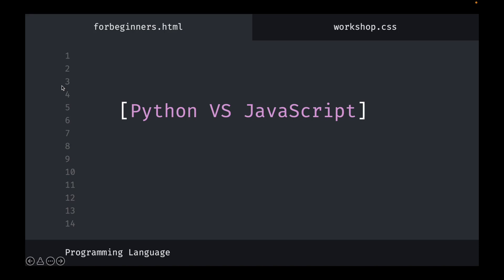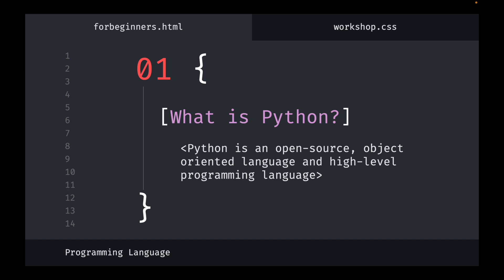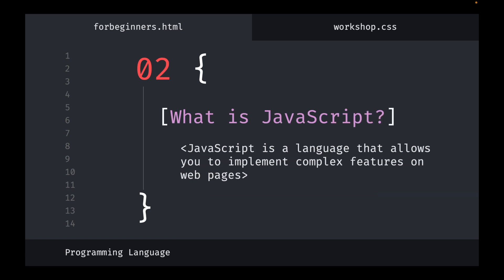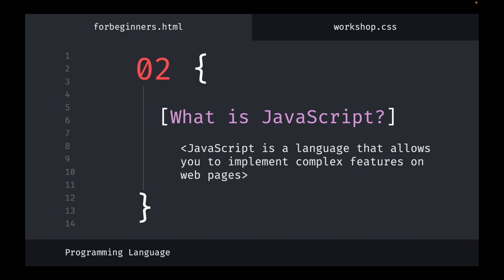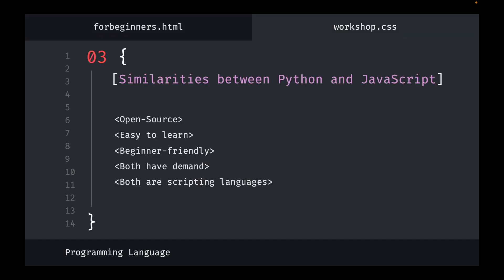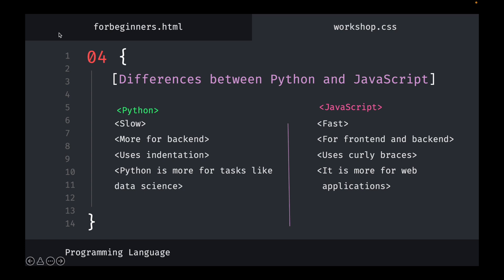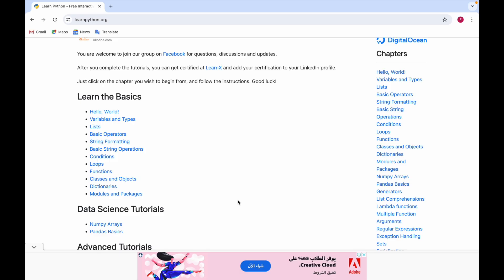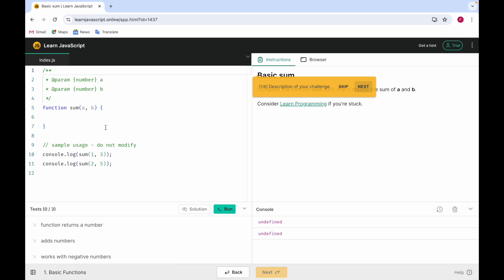Python vs Javascript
python vs javascript for web development, python vs javascript 2024, python vs javascript jobs, python vs javascript speed, python vs javascript which is better, python vs javascript for beginners, python vs javascript for backend

python vs javascript performance
python vs javascript which is easy to learn
python javascript differences
javascript vs python
javascript vs python for web development, javascript vs python which is easier, javascript vs python speed, javascript vs python for beginners, javascript vs python for backend, javascript vs python 2024
javascript vs python which should i learn
javascript or python for beginners
javascript or python
javascript python differences

javascript or python first, javascript or python which is better, javascript or python for web development, javascript or python for backend, javascript or python in 2024, learn javascript or python first
javascript vs python for ai
python versus javascript
javascript or python which is better
python vs web development
difference between python and javascript
difference between javascript and python
web development vs python programming
web development vs python
web development python vs javascript